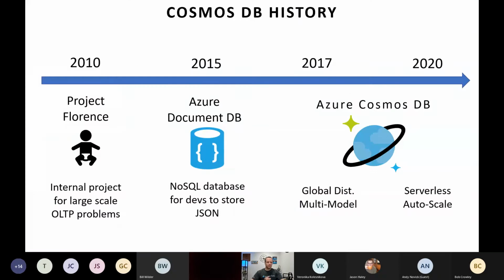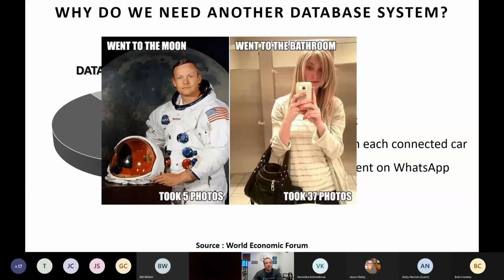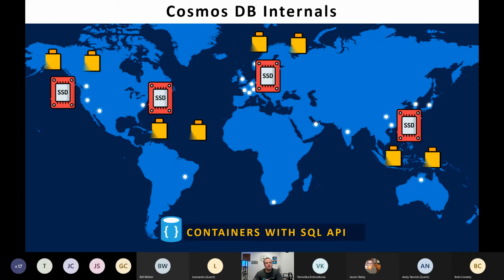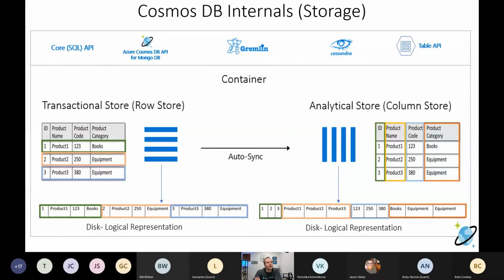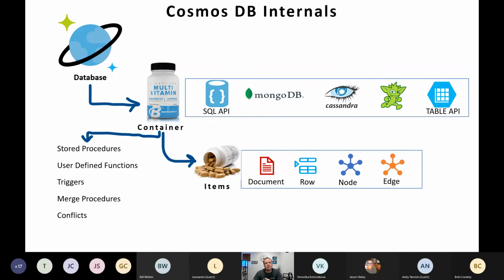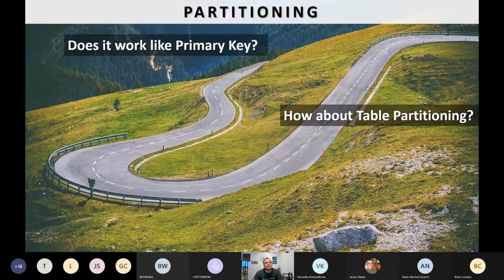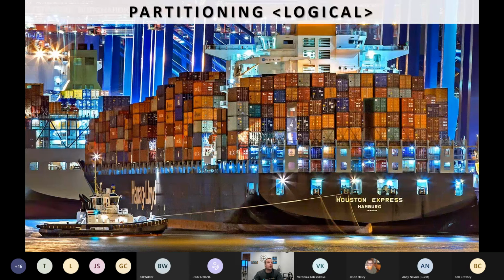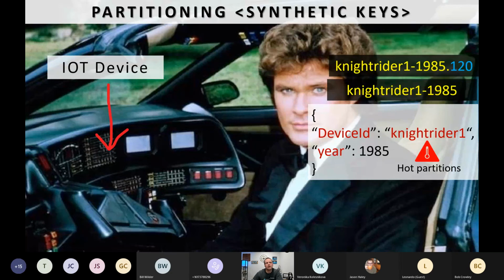Hasan Savran: How does Azure Cosmos DB work under the hood?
This is a recording of the February 23, 2021 virtual meeting.

How does Azure Cosmos DB work under the hood?

To master any technology, you need to understand the foundation of how it works on the back-end first. In this session; We will explore Azure Cosmos DB's infrastructure. I will explain to you how Azure Cosmos DB works and handles data in the back-end. We will cover the basics and some of the most misunderstood features of Azure Cosmos DB.
Learning new technologies makes you a better leader and collaborator. Join me to learn more about this new Cloud Database technology.

Hasan Savran is Microsoft Data Platform MVP and Microsoft Certified Solutions Developer. He works at Progressive Insurance as a Business Intelligence Manager. He spends his days architecting cutting edge business solutions by using the latest Web and Database technologies.
Hasan has spoken at many SQL Saturdays, Code Camps and User groups. He is an active member of the HTML5 and WebAssembly W3C groups. He likes to write about SQL, CosmosDB, C#, and Front End development on his blog